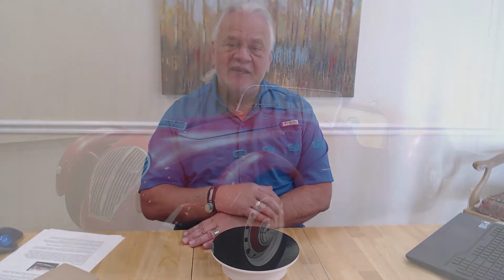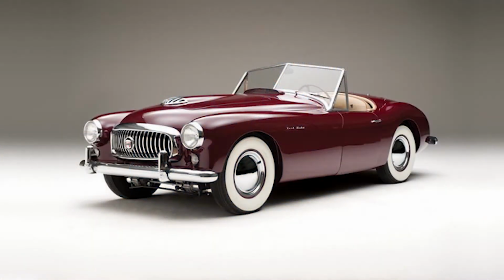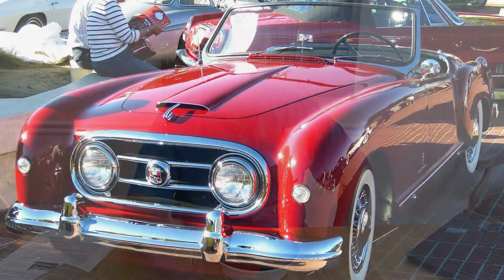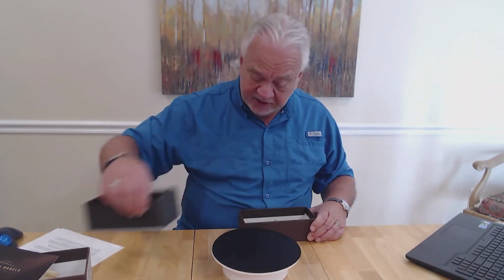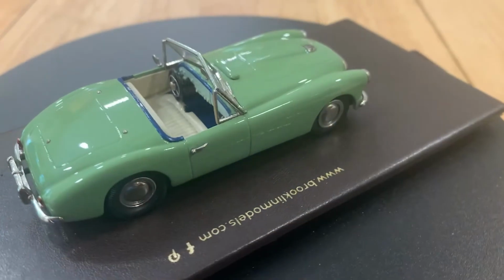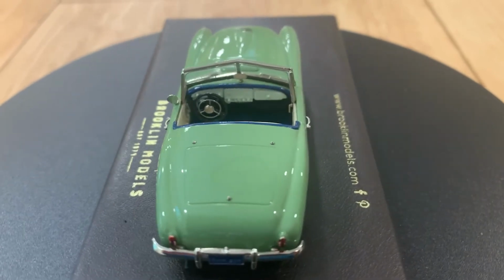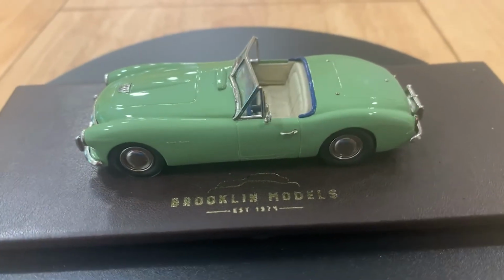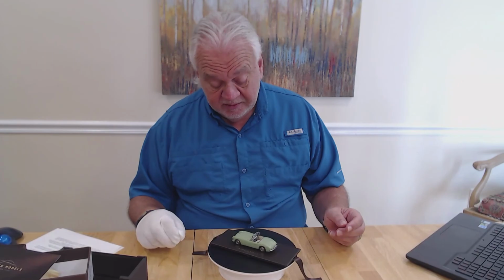Unboxing of the Brooklin 1/43 '51 Nash Healey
A bit of the fascinating history behind America's first true post-war production sports car and a look at Brooklin's excellent hand-made white metal miniature.